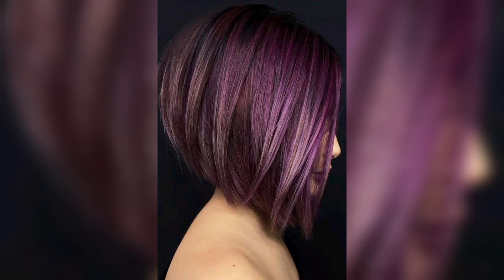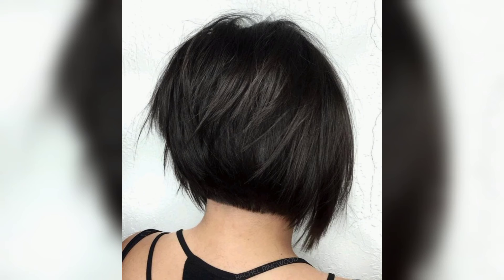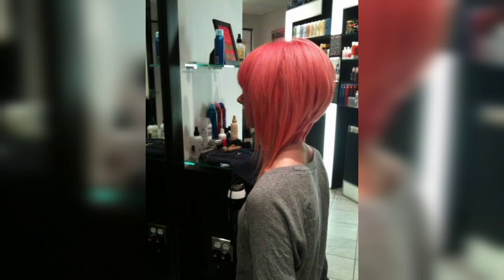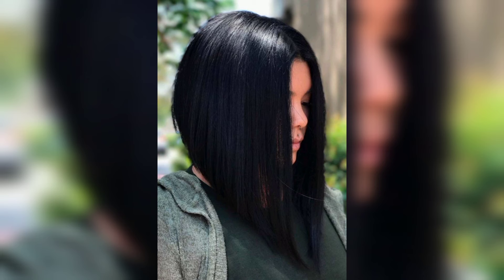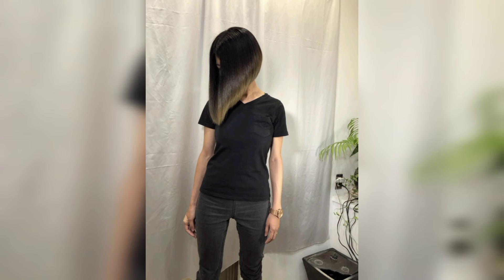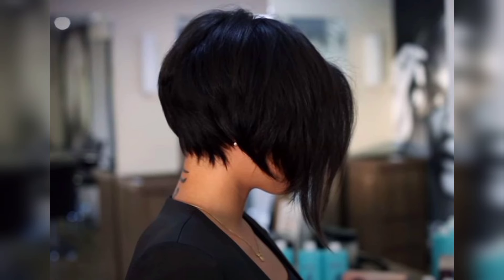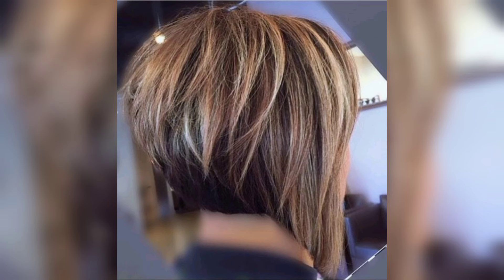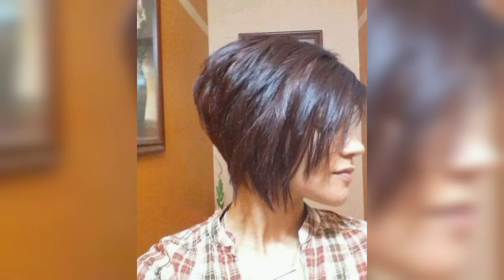MOST CLASSIC AND MODERN STACKED BOB CUT STYLE HAIRCUT DESIGN AND IDEAS FOR WOMAN - hairdos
MOST CLASSIC AND MODERN STACKED BOB CUT STYLE HAIRCUT DESIGN AND IDEAS FOR WOMAN